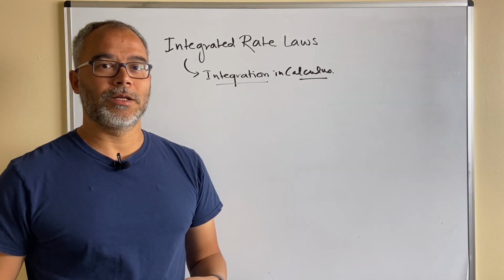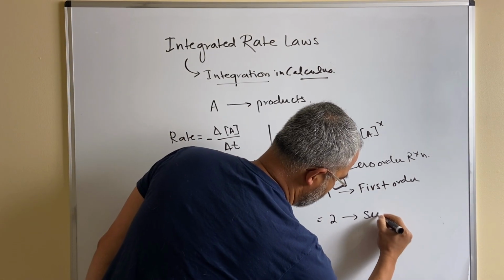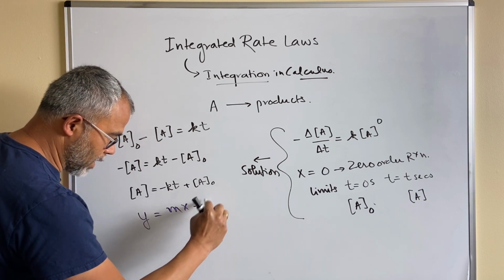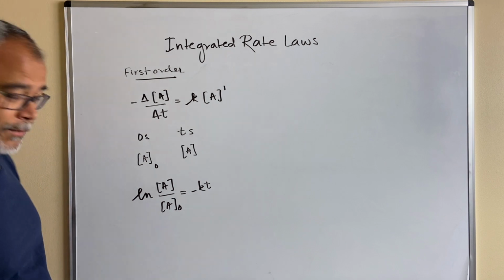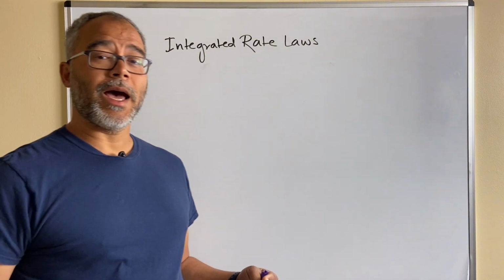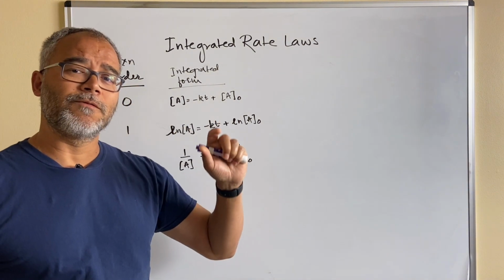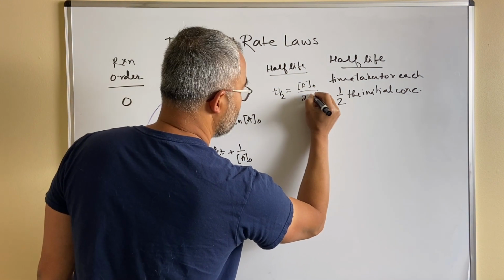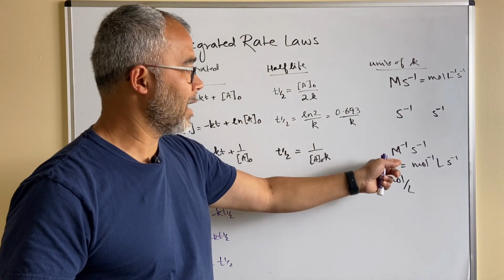What are Integrated Rate Laws? Zeroth, First, and Second Orders + Half Life